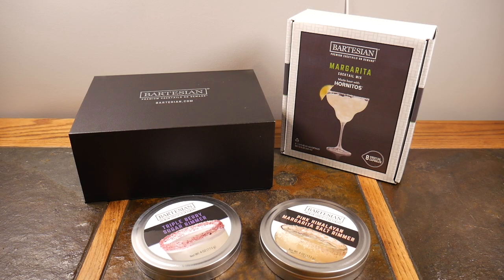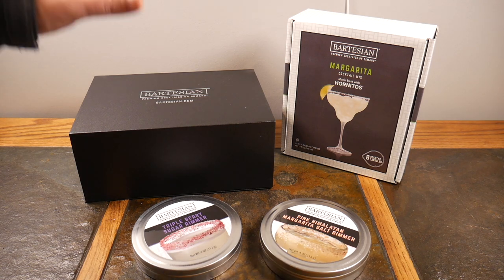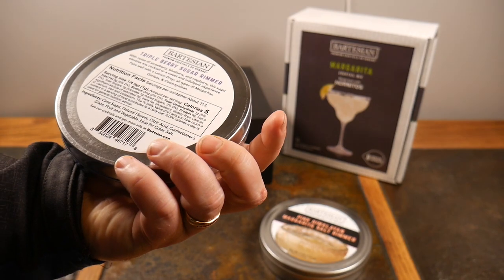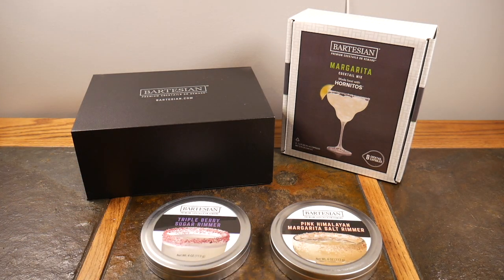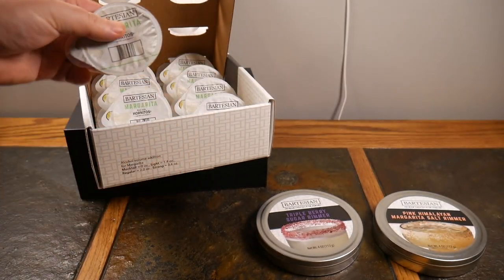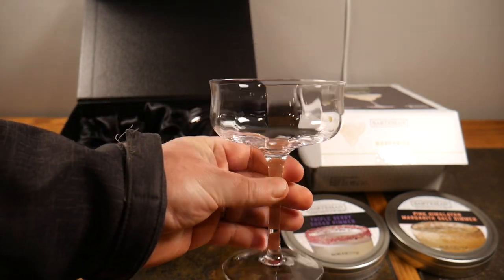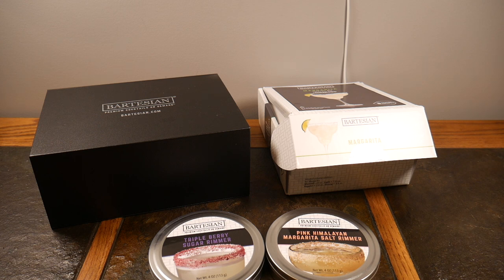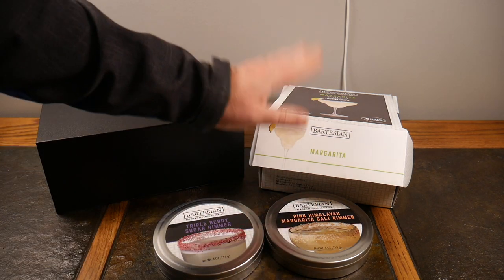Bartesian Cocktail Glasses, Capsules, & Rim Ingredients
We revisit the Bartesian Tech Cocktail Maker and take a look at some accessories Bartesian has to offer. In this video we look at the Margarita capsules, some cocktail glasses and some rim salts and sugars you can purchase to make the most of your Bartesian experience.

Product Links